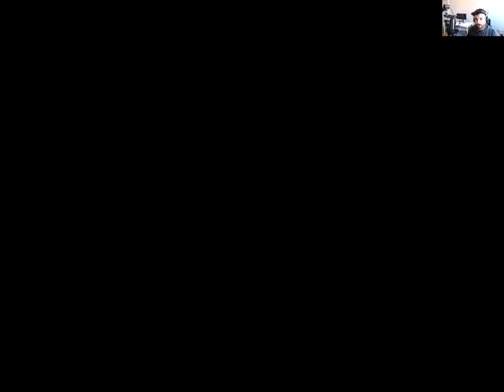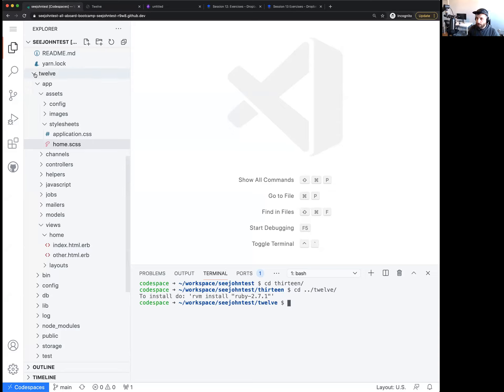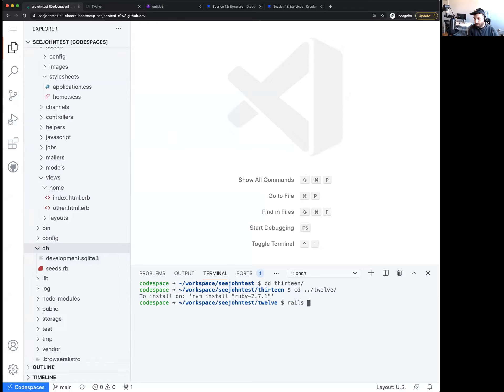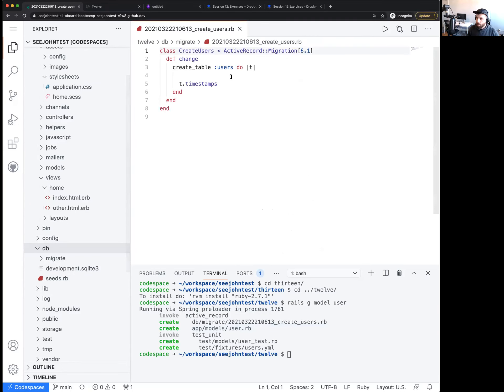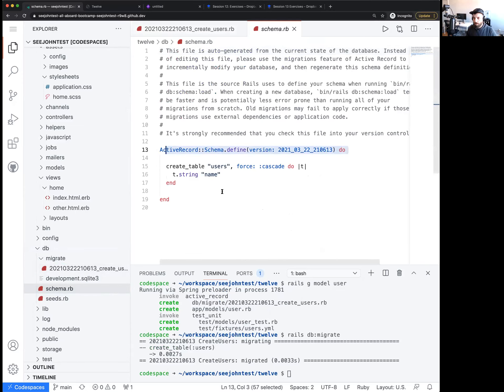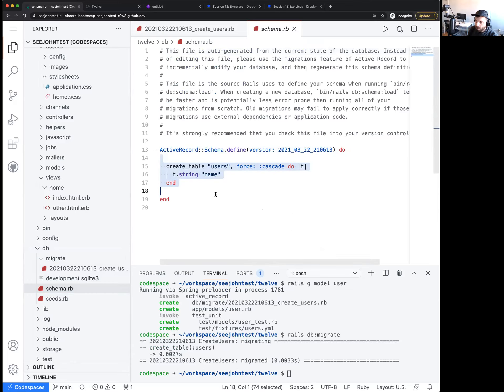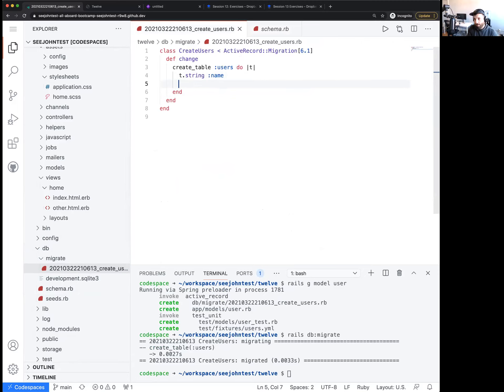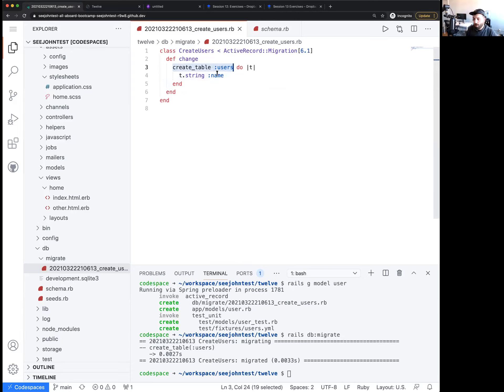All Aboard Bootcamp: Session 13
Today we spent a long time going over the homework, and then did a crash course in JavaScript which included variables, loops, functions, interacting with page elements, and click handlers!